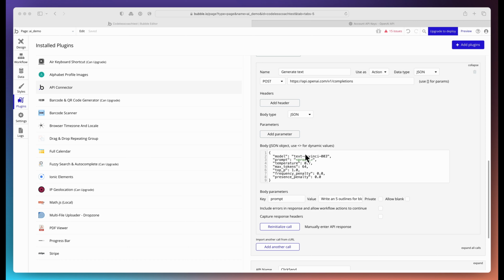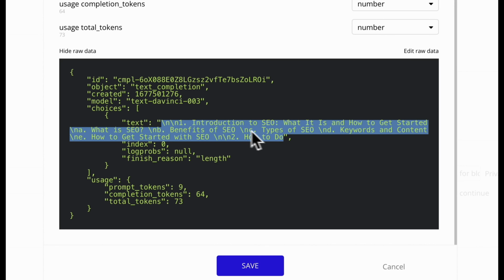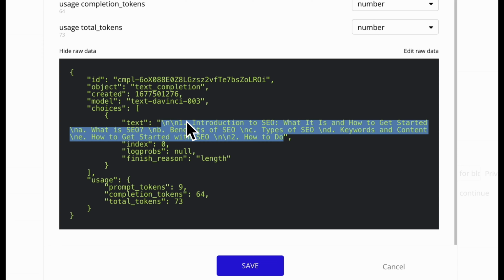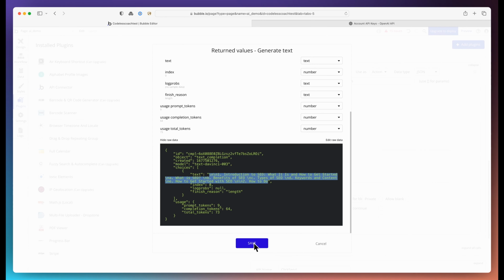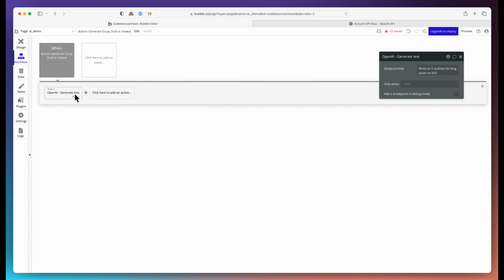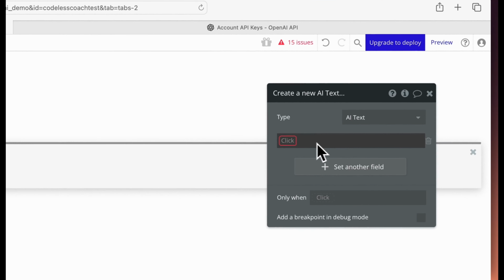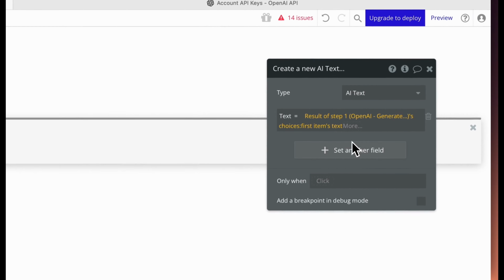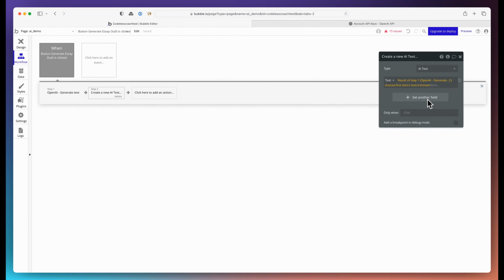Bubble & OpenAI - How to remove unwanted line spaces | Bubble.io Tutorials | Planetnocode.com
In this Bubble tutorial video we demonstrate how to remove unwanted line spaces from text generated by OpenAI in your Bubble app.